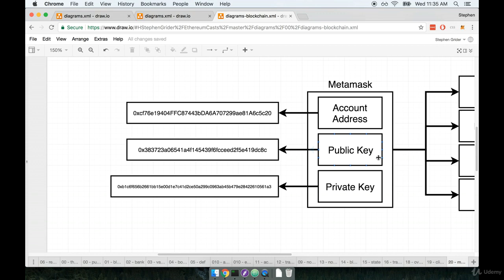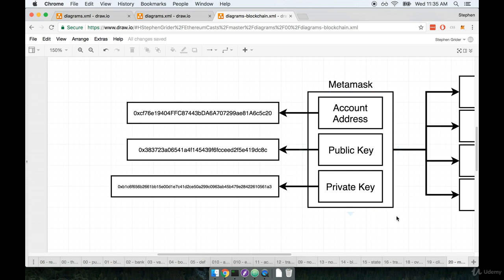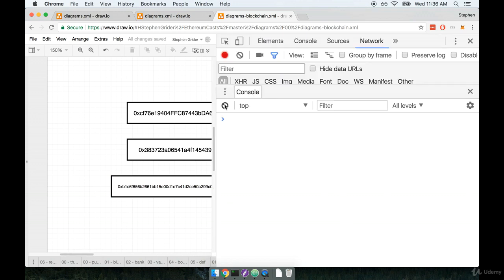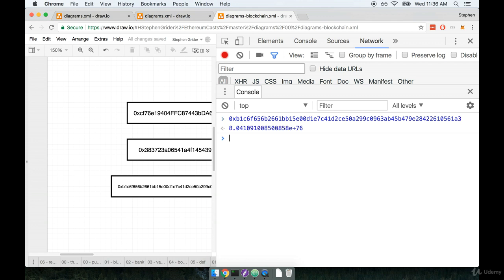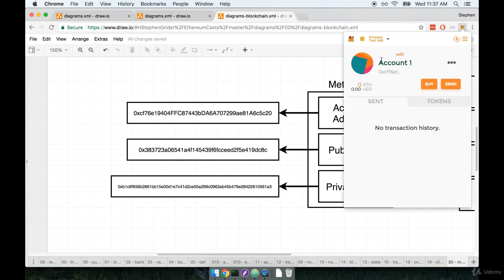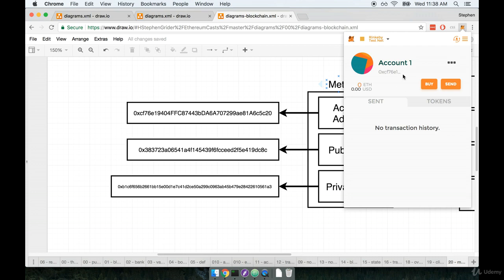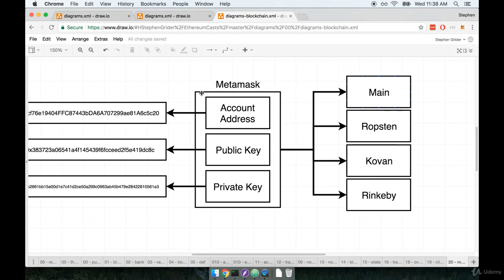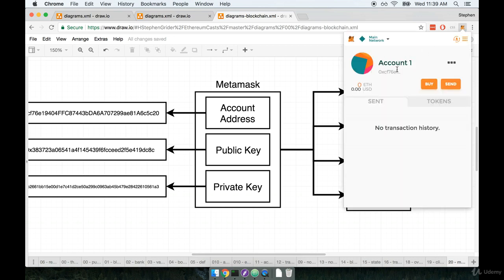Ethereum Accounts -- 4